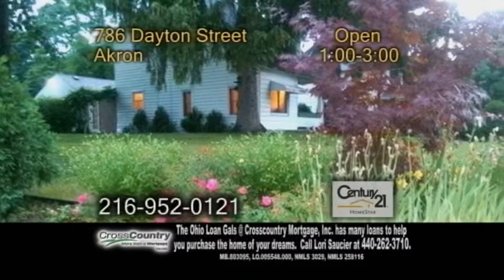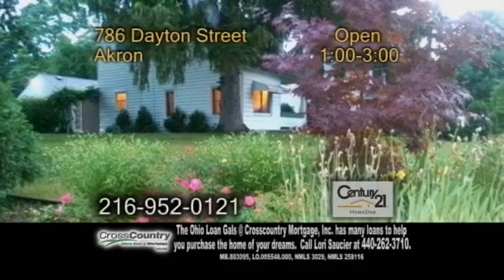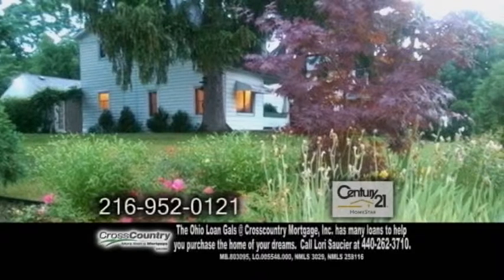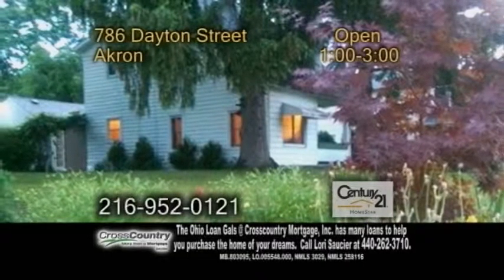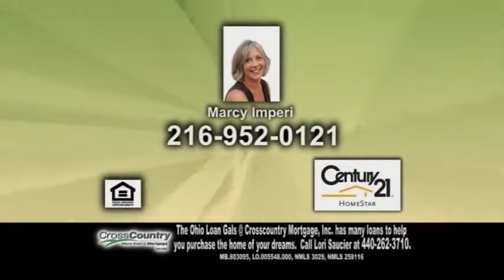786 Dayton Street Marcy Imperi Real Estate Showcase TV Lifestyles